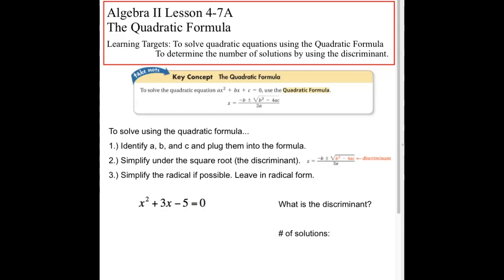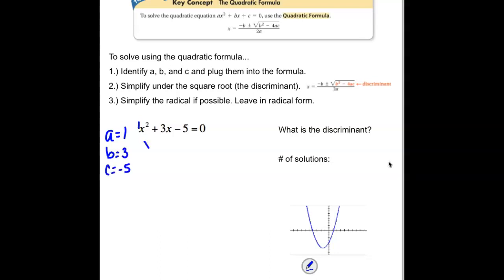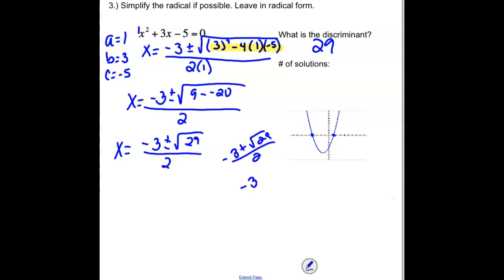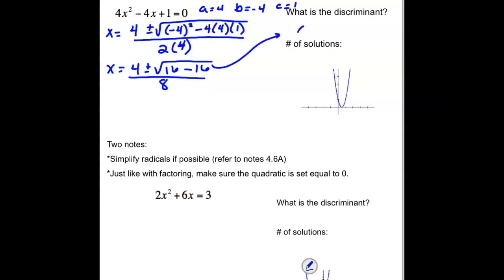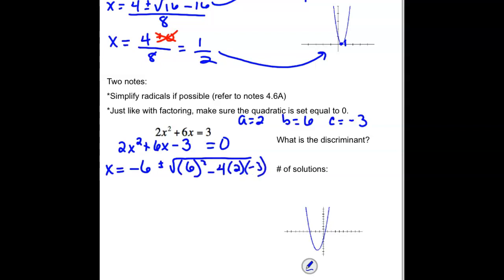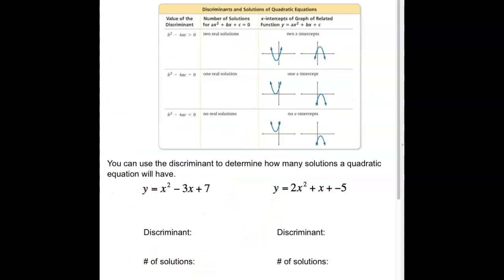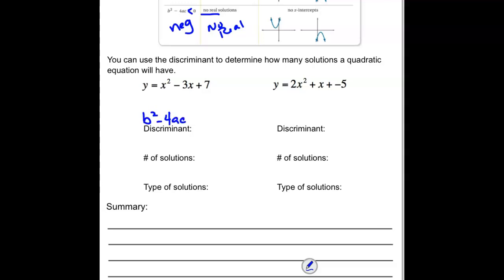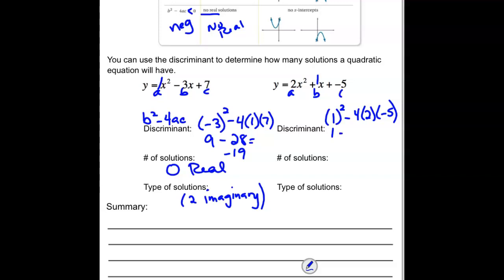Alg 2 Sec. 4.7a Video Notes